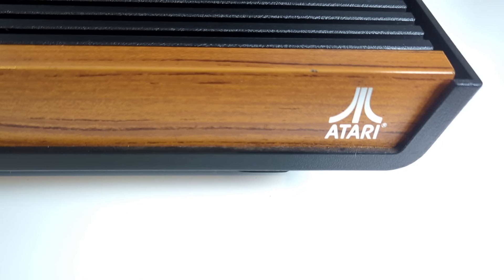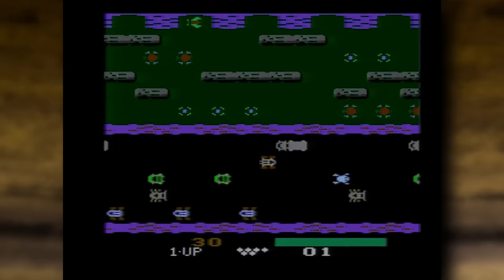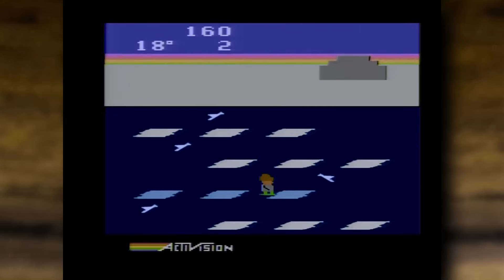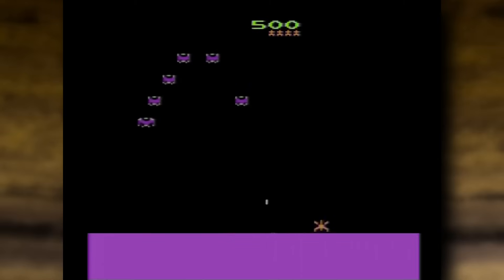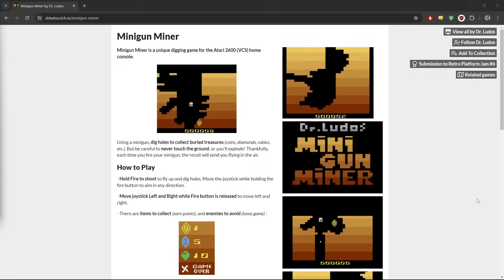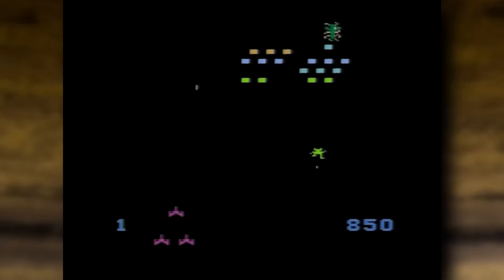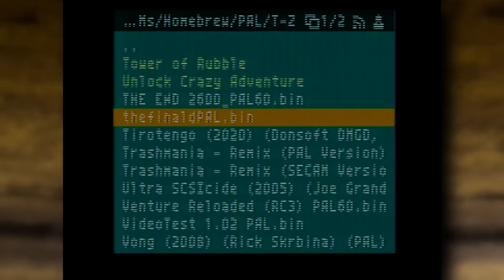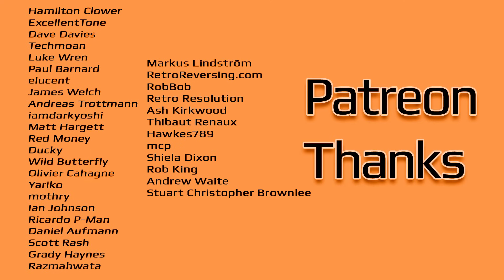WI-FI on a console from 1977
The Atari 2660 plus cart, adds WI-FI to a console from the wood grain era. Is it any good? No, but I love it anyway.